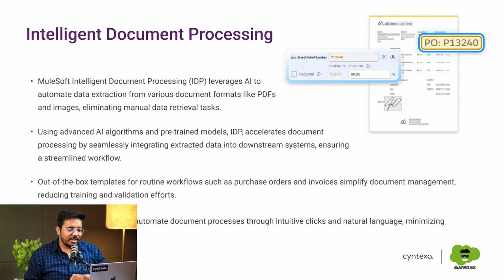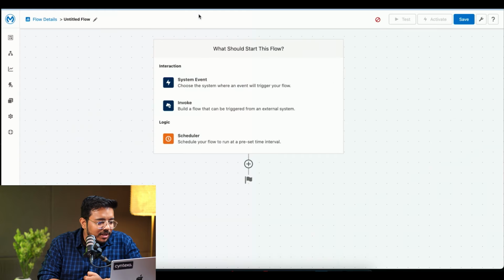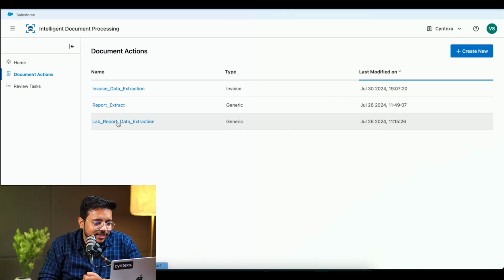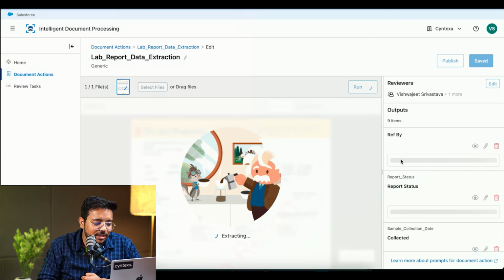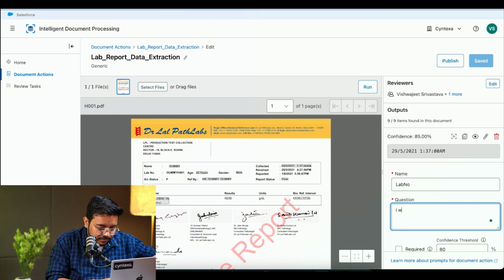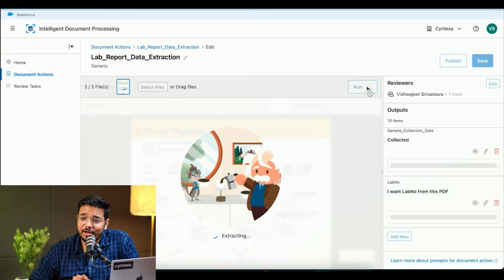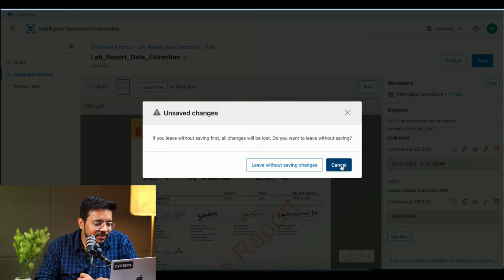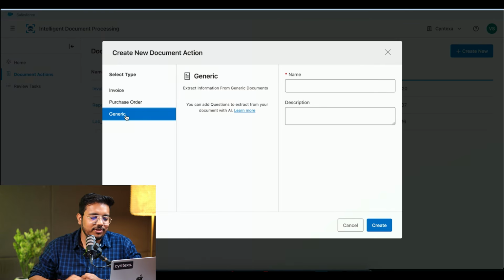Demo Of Intelligent Document Processing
Curious about how MuleSoft Intelligent Document Processing can transform your business? MuleSoft's Intelligent Document Processing offers a robust solution for automating document-related tasks, making it ideal for businesses looking to increase efficiency and reduce manual intervention.

What You'll Learn:
-Introduction to Intelligent Document Processing: Understand what Intelligent Document Processing is and how MuleSoft integrates it to optimize your document management.
-Core Features: Discover the key features of MuleSoft’s Intelligent Document Processing, including automated data extraction, real-time processing, and seamless integration with other systems.
-Live Demo: Watch a live demonstration of Intelligent Document Processing in action, showcasing how it handles complex documents with speed and accuracy.

In this extract from our latest webinar, we will explore Introduction to MuleSoft Intelligent Document Processing and Features of MuleSoft Intelligent Document Processing. Don’t miss out on this opportunity to gain invaluable insights, expert advice, and real-world use cases that will help you understand how you can secure APIs and Integrations with MuleSoft.